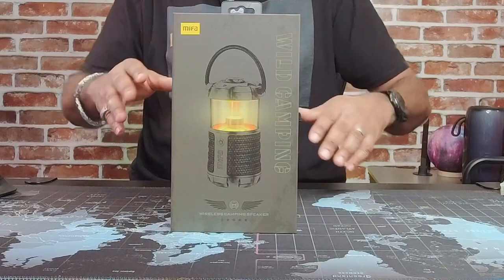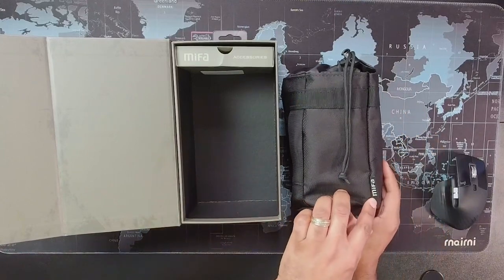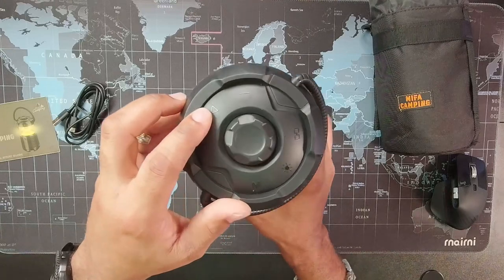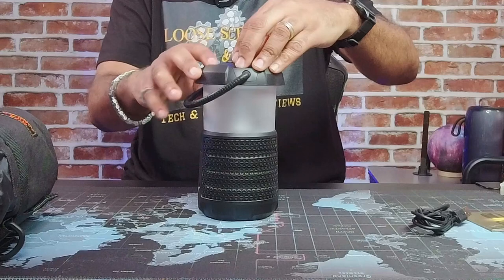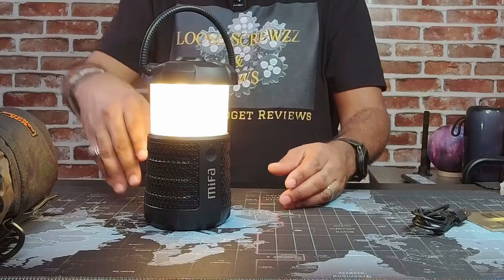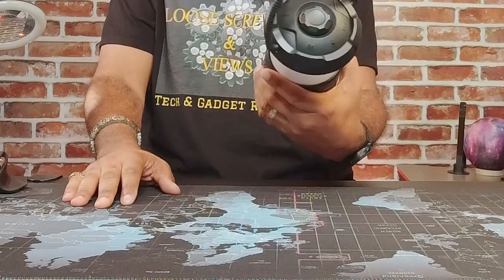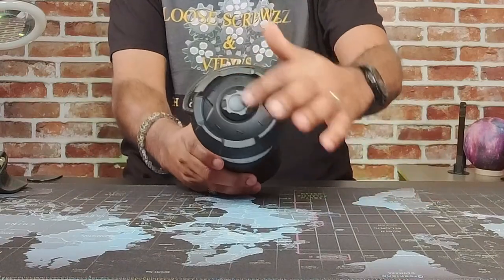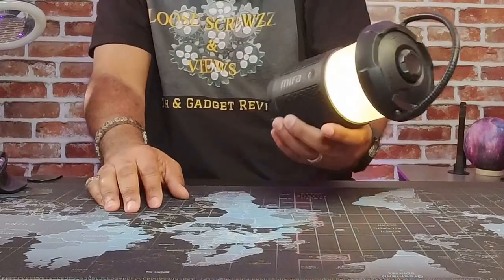MIFA Portable Bluetooth Speaker Lantern | The Best Camping Lantern on The Market !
MIFA Portable Bluetooth Speakers, IPX7 Waterproof Wireless Speaker Loud Sound with Bass, TWS, 38hrs Long Playtime, 20W Output, BT5.3, TF Card Slot for Home, Camping and Travel, Black.

L.S.V. PRODUCTIONS

Here’s the Studio gear that I use:
12.9 IPad Pro
RIDGID 22 in. Pro Tool Box